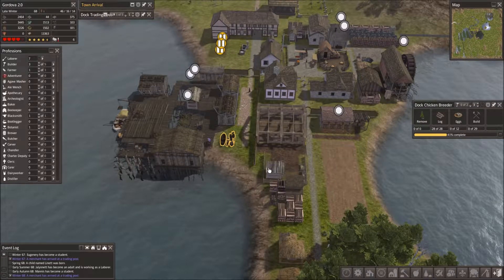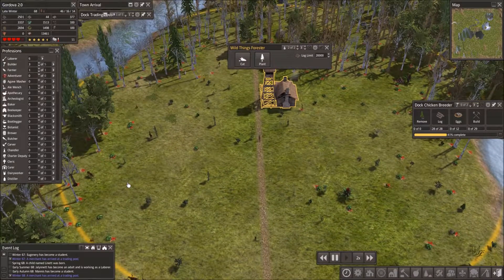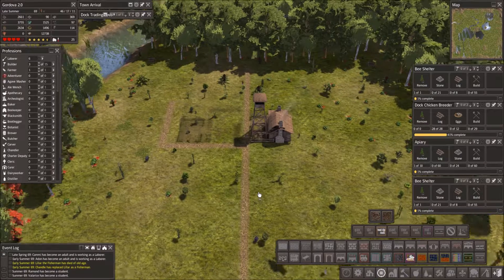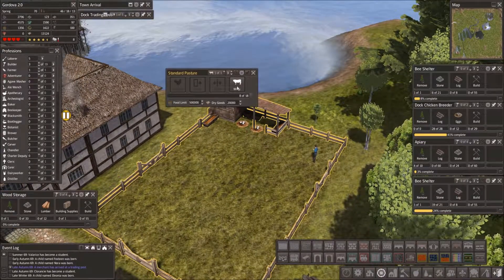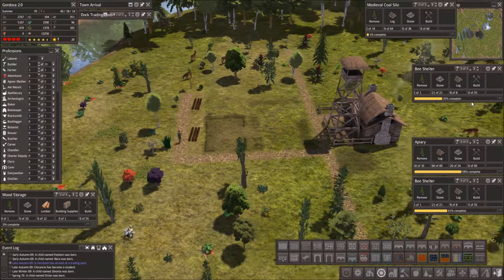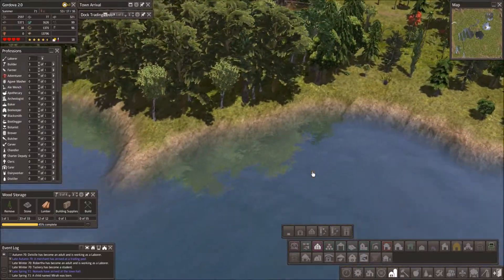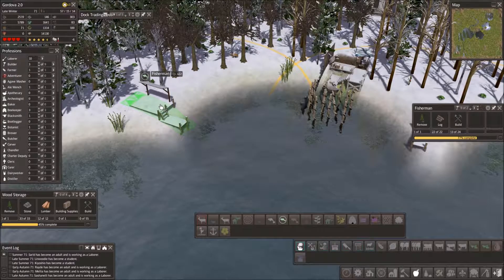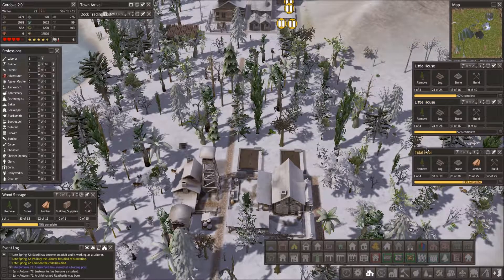Food production en masse - Banished CC: Journey (1.71) | Let's play | E11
FOOD CRISIS!!! To avoid a famine we introduce several new food producing buildings.

Banished is a city building game where you have to try and survive by gathering ressources, crafting tools, expanding your town into the wild aswell as trading and much more. Modding the game prolongs the gameplay and especially with Colonial Charter and the megamod you get so many extra options it's like an entirely new game. These mods add a huge number of new building types, crafting possibilities, decorative items and many different starting circumstances when it comes to climate and map types.

The mods used in this let's play can be downloaded via the steam workshop:

There is a newer version of the MegaMod and Colonial Charter which are currently not available via Steam, but those can be downloaded directly from Black Liquid

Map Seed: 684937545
Terrain: Lake Waters
Terrain Size: Very large
Climate: Fair
Disasters: On
Starting Conditions: Matacapan Jungle - Adam & Eve